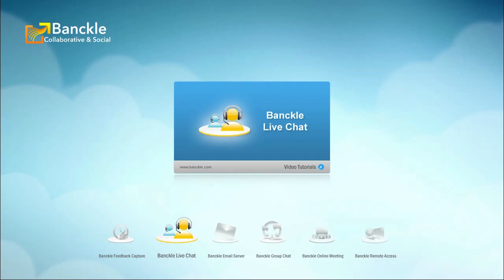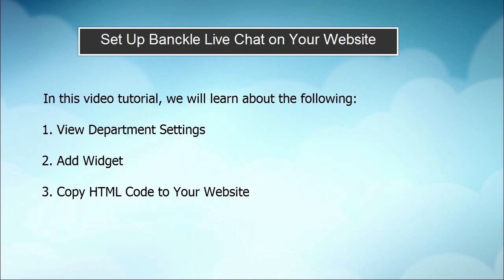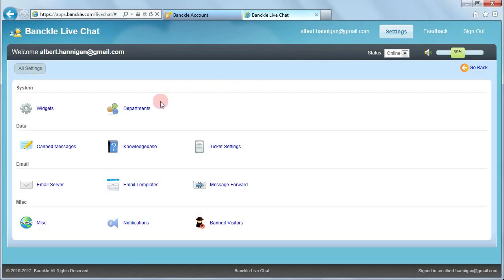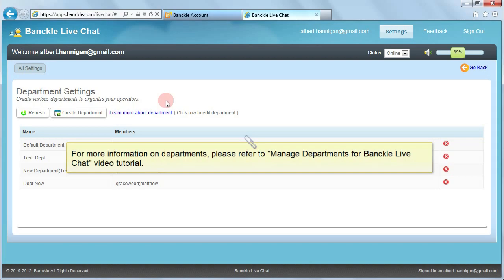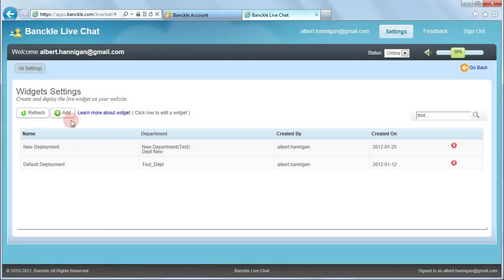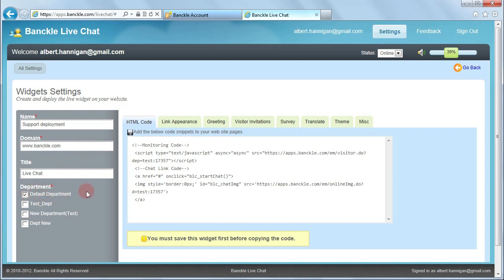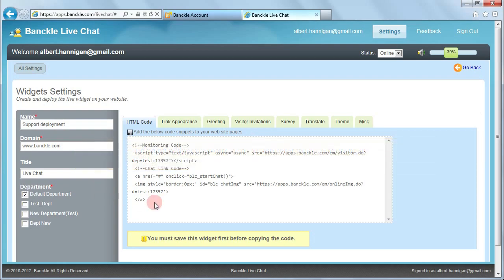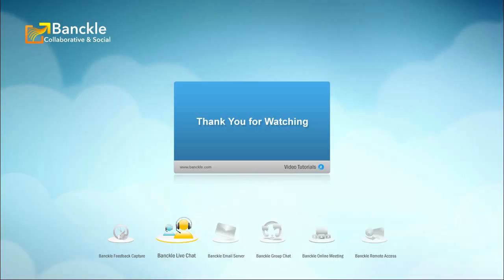Set Up Banckle Chat on Your Website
Banckle Chat has a very easy integration process. All you have to do is

to access your live chat code

Banckle Chat automatically generates your live chat HTML widget code to be placed on your website. So as soon as you sign in, it prompts your live chat code ready for integration. This tutorial explains on how to integrate Banckle Chat on your website. It also shows other related options which can be configured to ensure successful live chat integration.